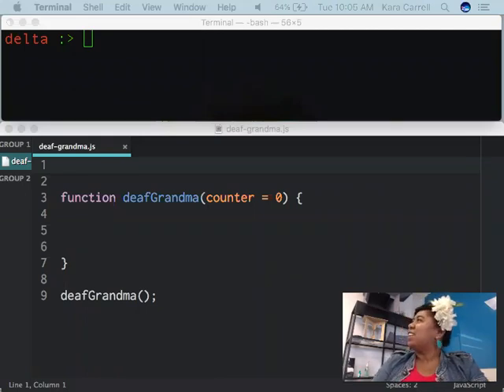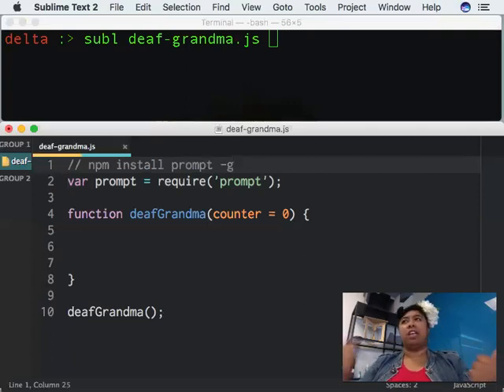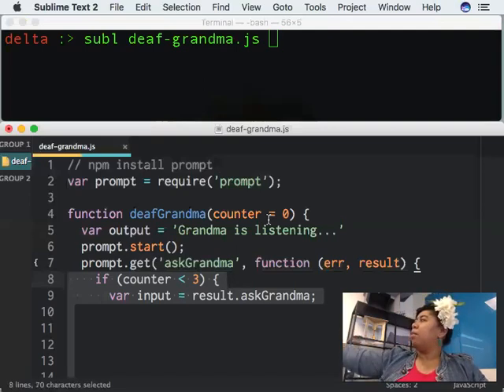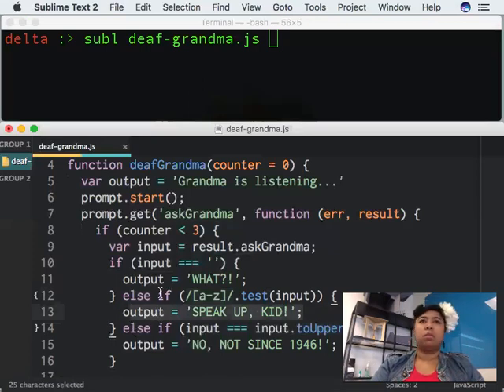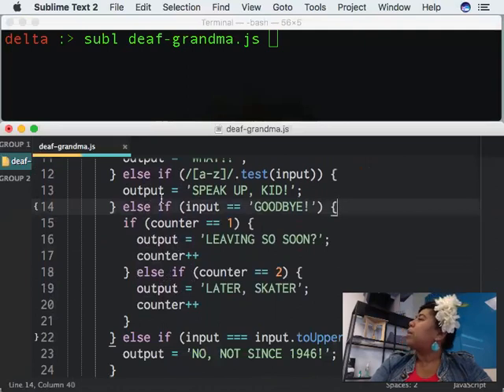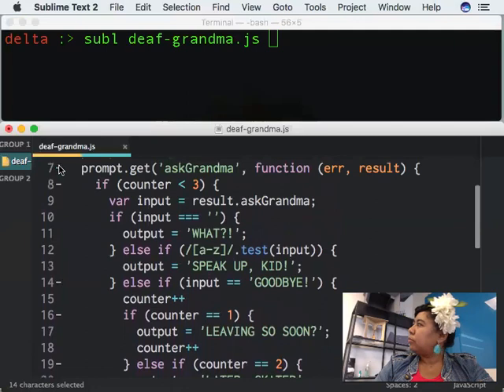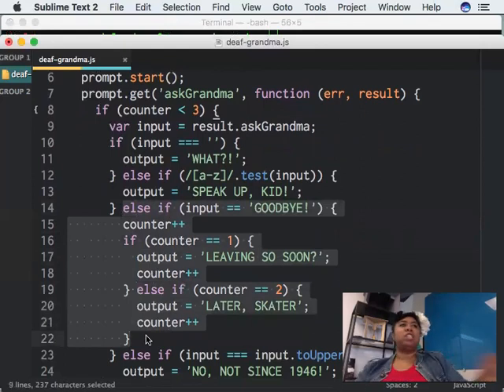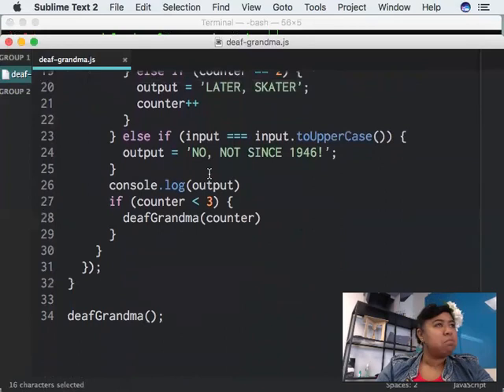W1D2 deaf grandma review (1 of 3)